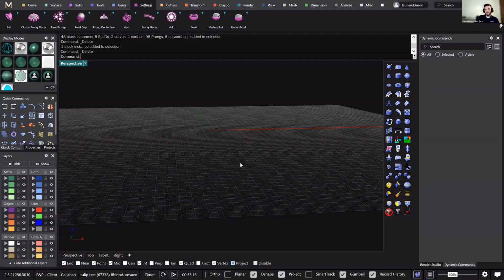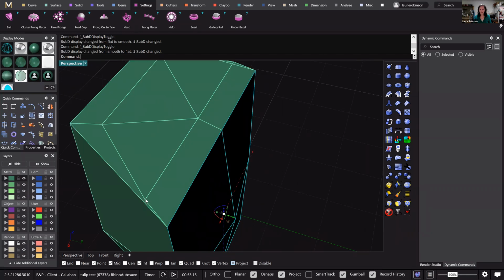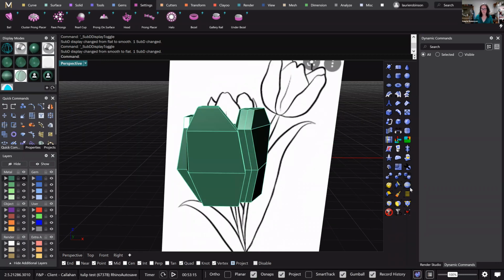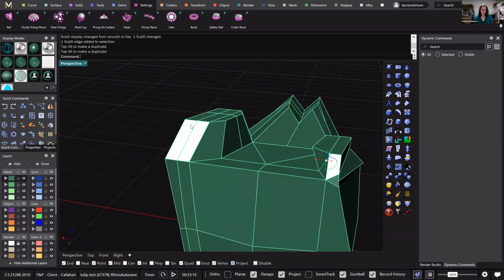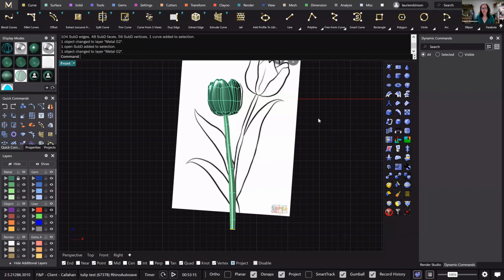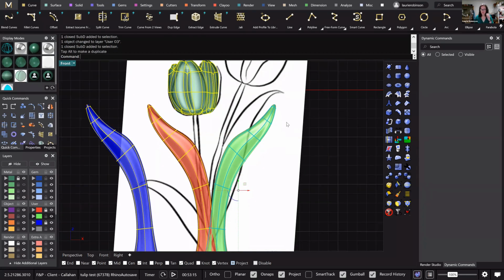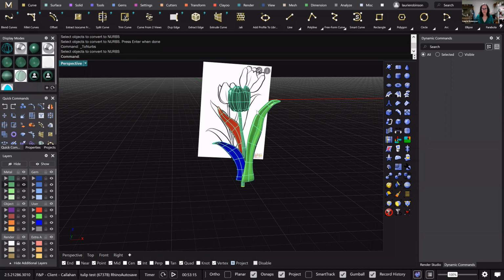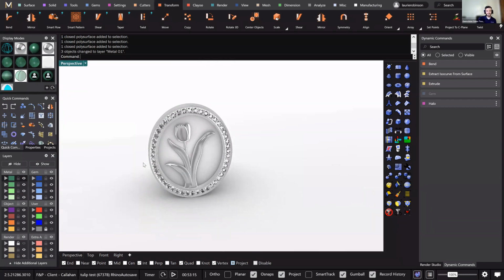MatrixGold in Action with Laurie Robinson, Design Contest Winner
In this session, the matrixgold winner of the Design Contest, Laurie Robinson, shows her design abilities by designing a medallion in MatrixGold.